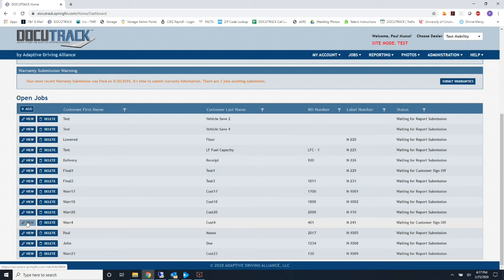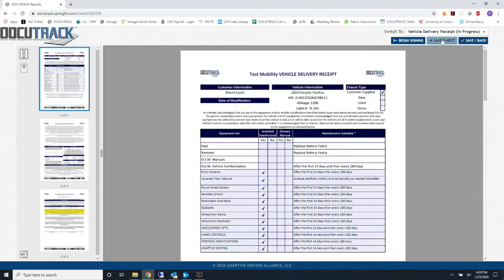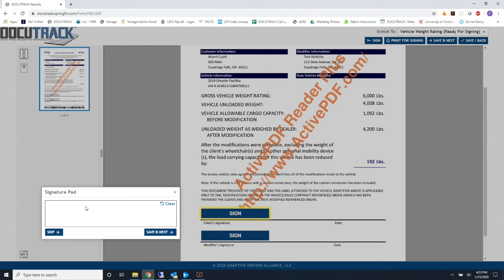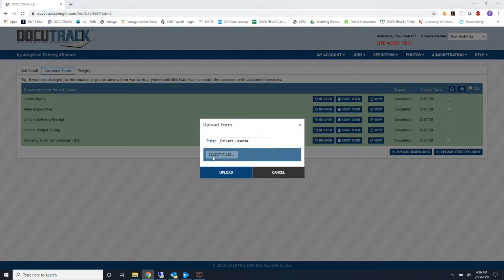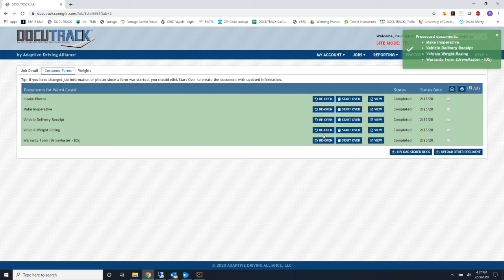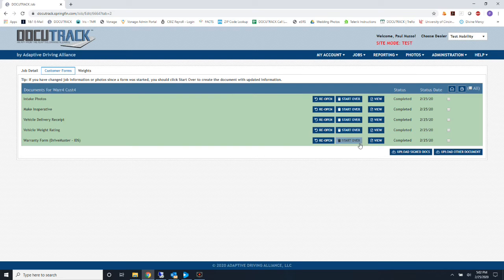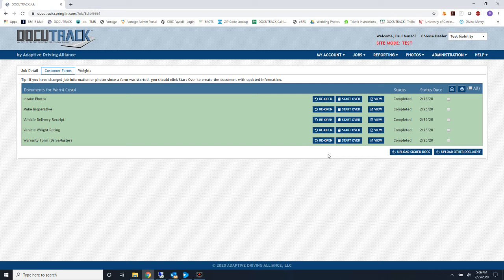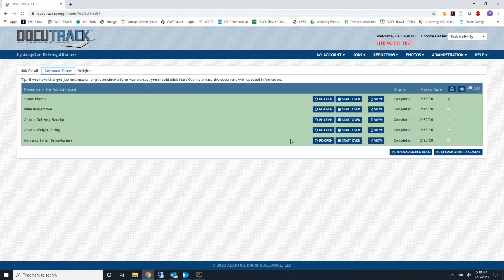DOCUTRACK Forms Training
Modify, sign and upload customer forms in DOCUTRACK.  New process significantly speeds the signing and uploading of forms.  Upload multiple pages, or even multiple jobs, in one file.   Recommended for Service Managers, Sales Consultants and Sales Administrators.